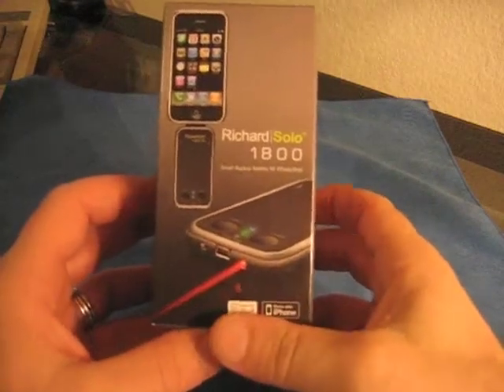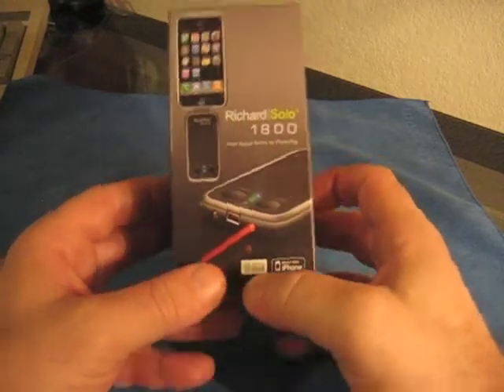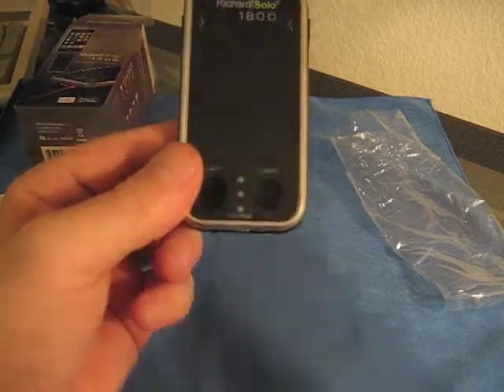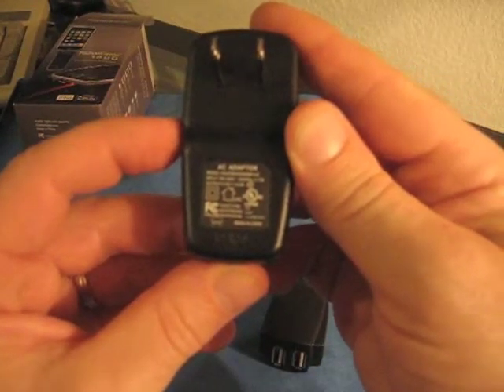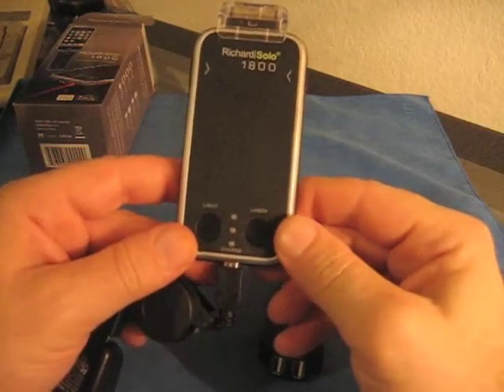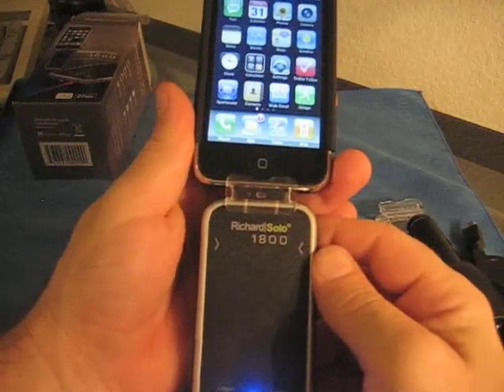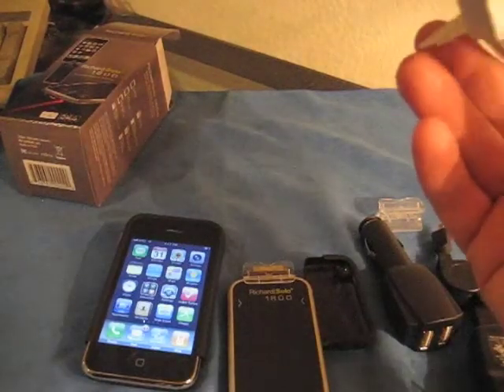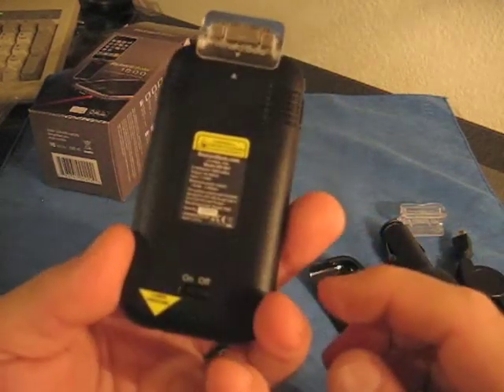Richardsolo 1800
Unboxing of Richard Solo 1800 battery backup for iphone, iphone 3G, and all ipods with dock connectors.